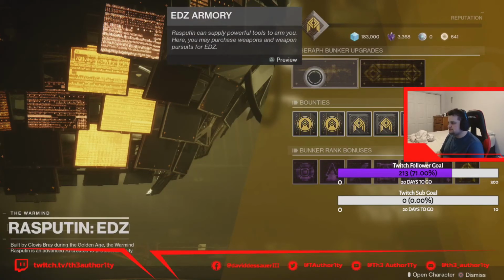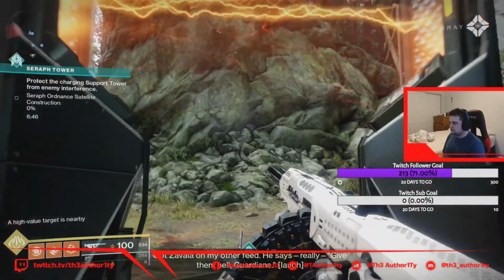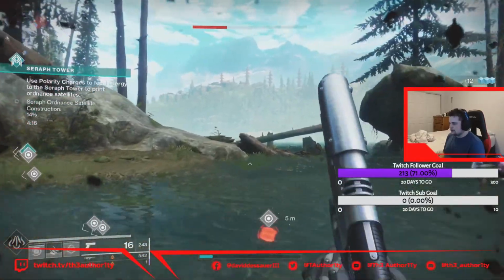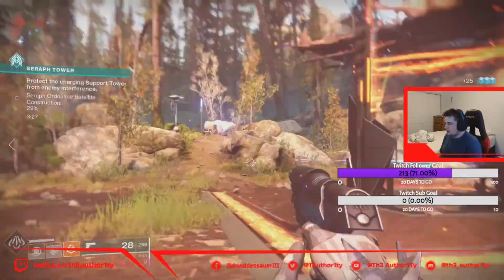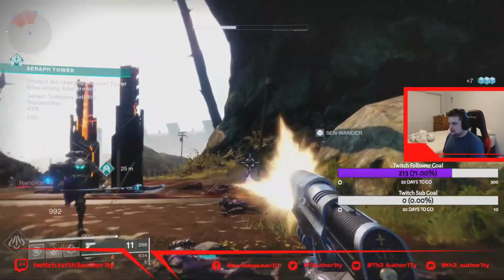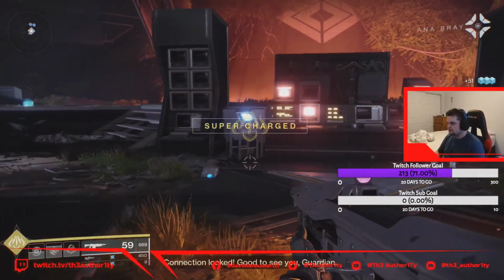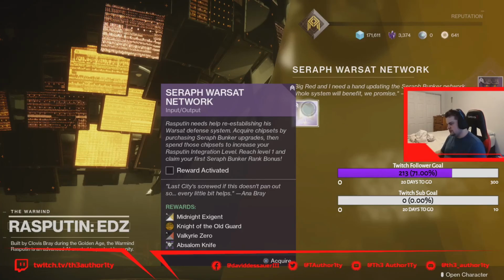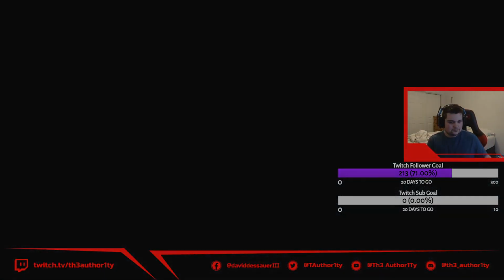This Should Really be Called the Season of the GRIND!! | Destiny 2: Season of the Worthy